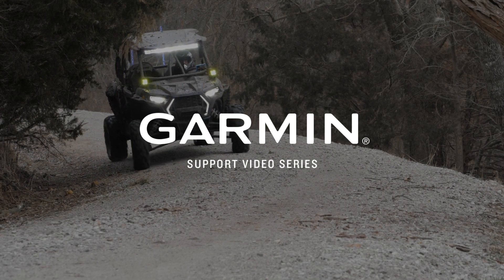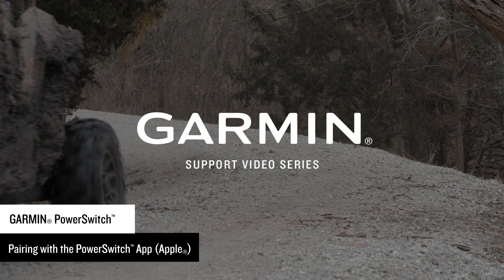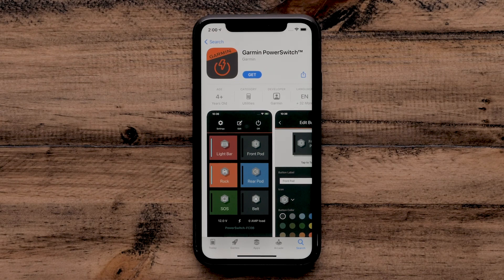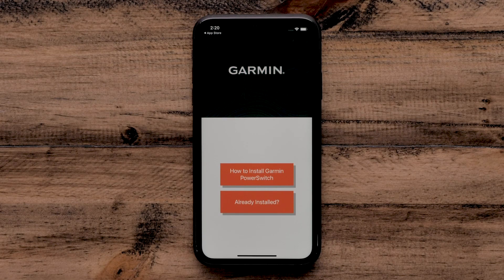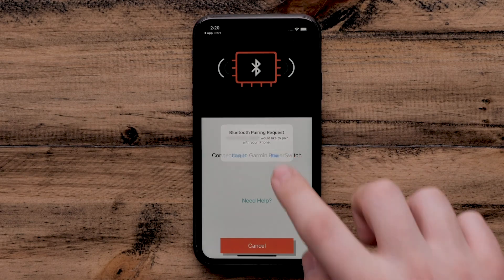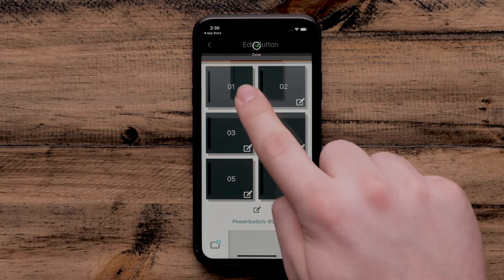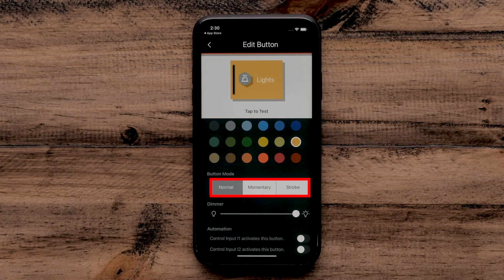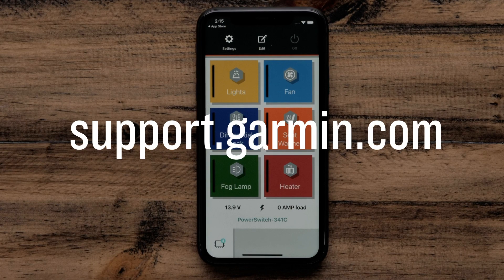Support: Garmin PowerSwitch™ App Setup on an Apple® Device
Learn how to pair your Garmin PowerSwitch™ with a compatible Apple® device running the Garmin PowerSwitch™ App.